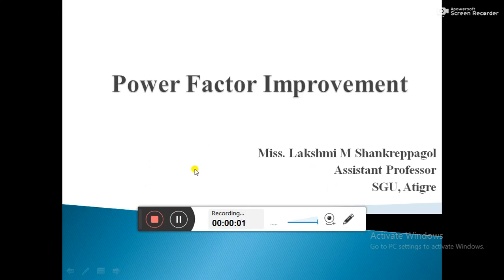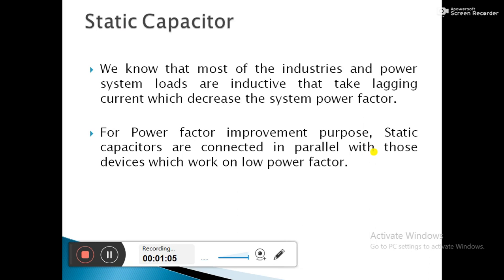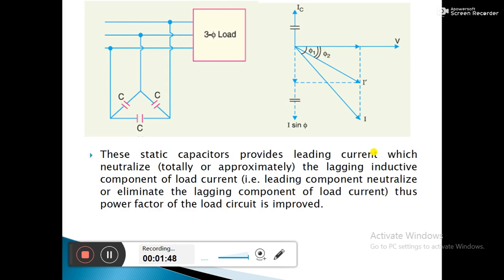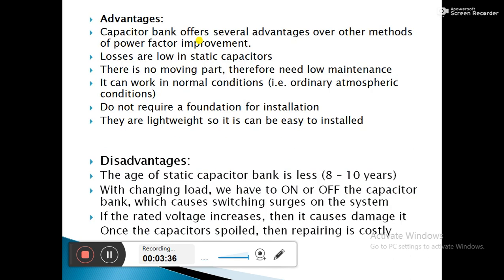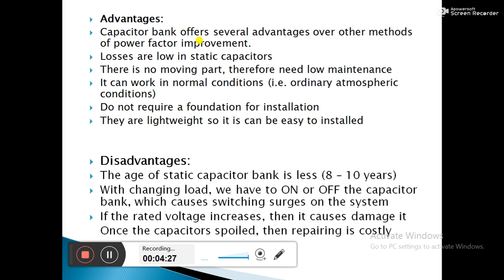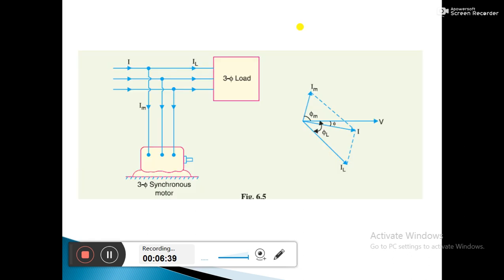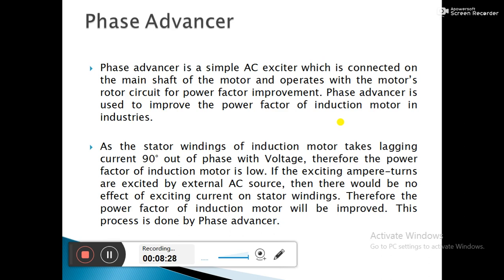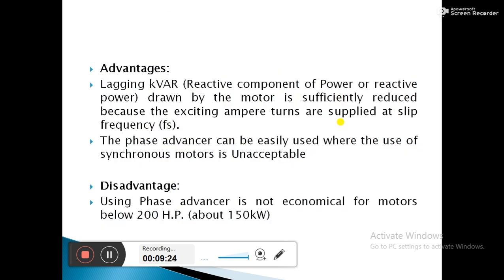Methods of Power Factor Improvement | static capacitor | Synchronous Condenser | Lecture -05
Methods of power factor improvement ( Static capacitor, synchronous Condenser, Phase Advancer)

Queries cleared in this video:-
1)different methods of power factor improvement.
2)power factor improvement using static capacitor
3)how to improve power factor using synchronous condenser.